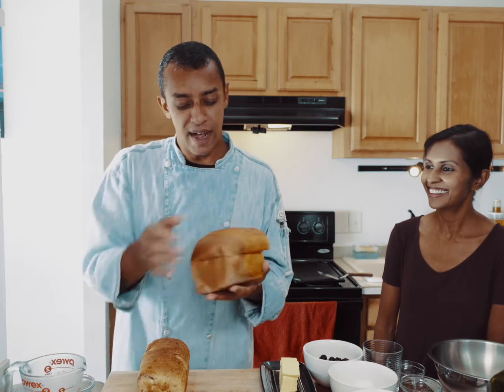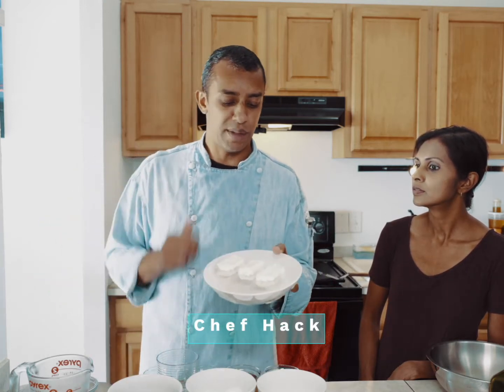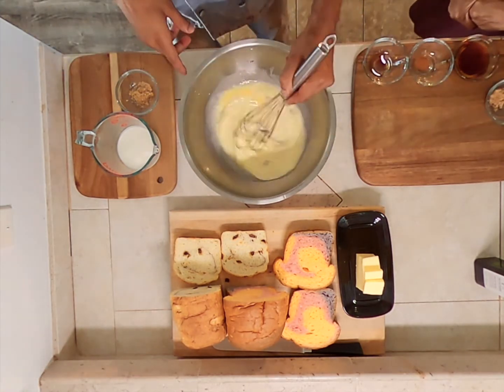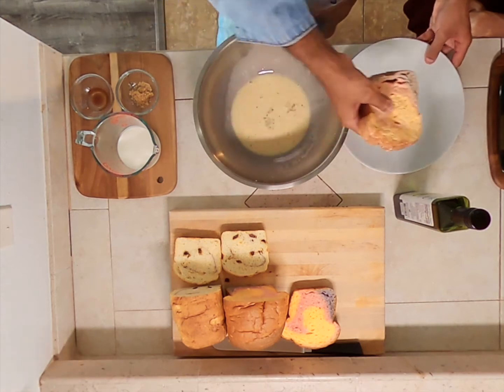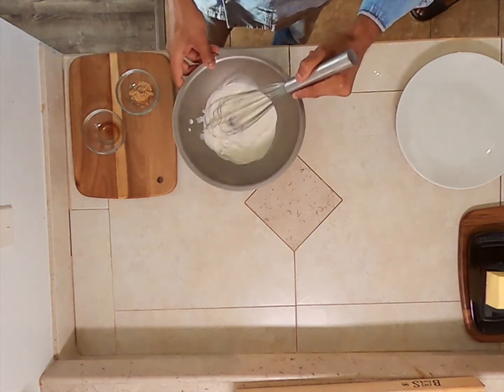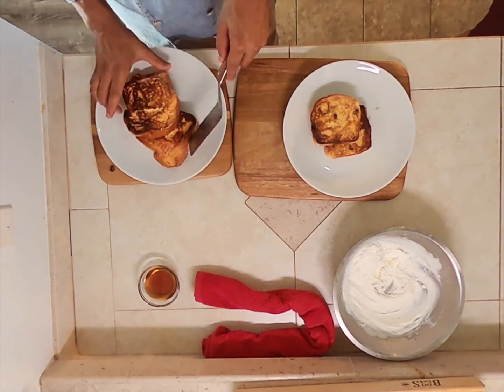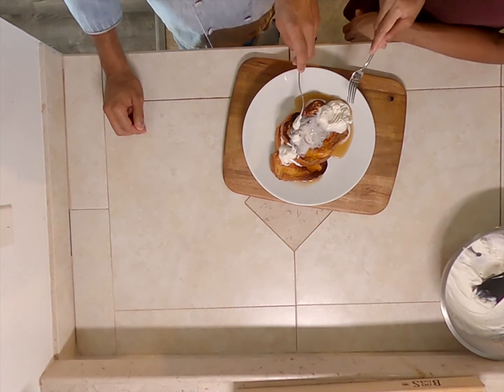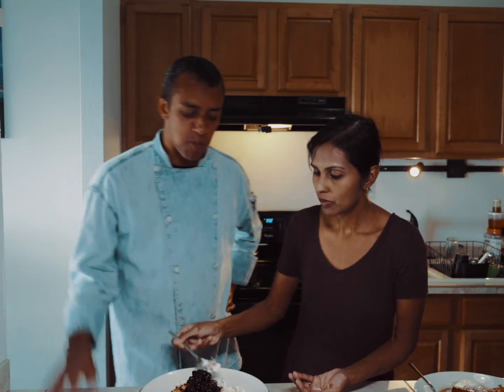Tasty french toast 2 ways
Aloha Family, Sunday Funday the Joy of Brunch! an easy brunch classic or a decadent dessert, tasty french toast two ways. Please let us know anything you would like us to make or create. We LOVE requests!